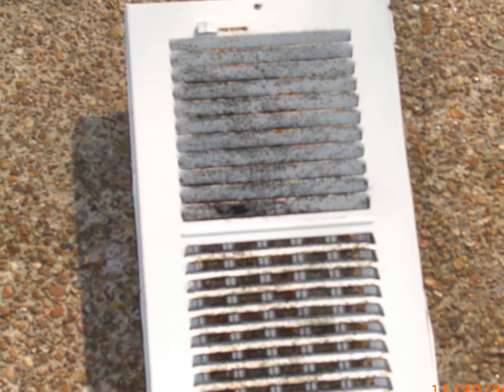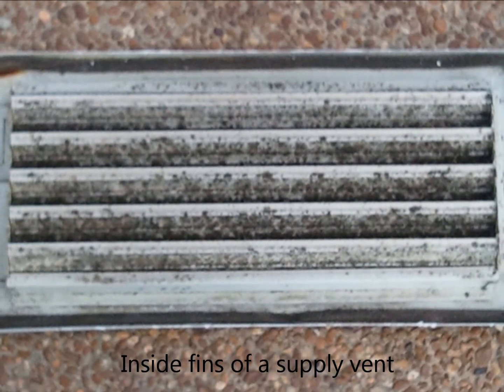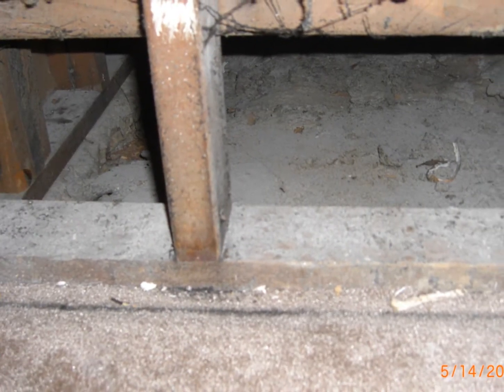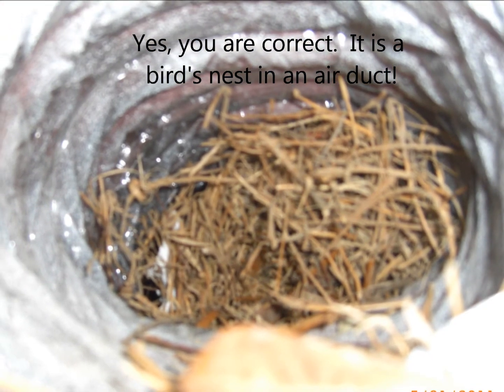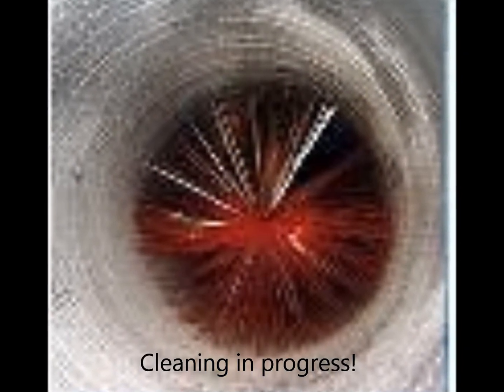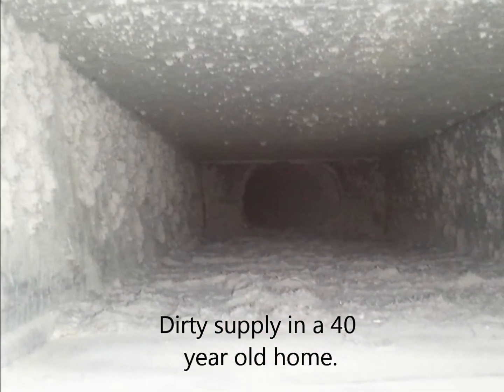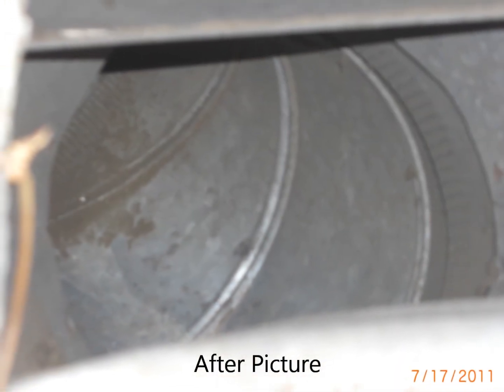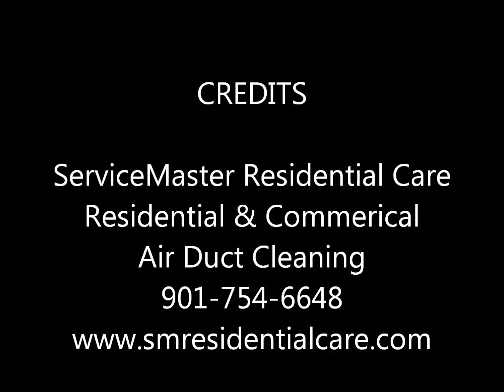Air Duct Cleaning Memphis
Air Duct Cleaning by ServiceMaster Residential Care in Memphis TN and surrounding areas.  for more information on air duct cleaning.